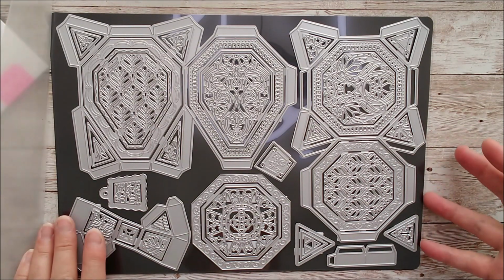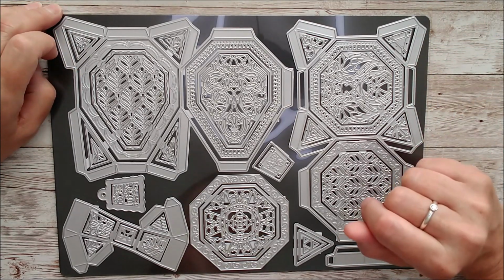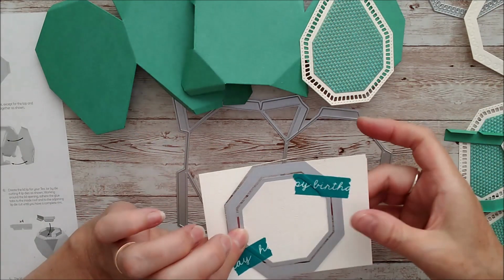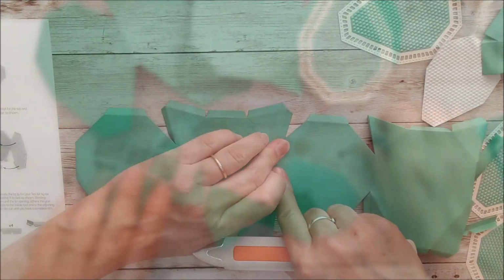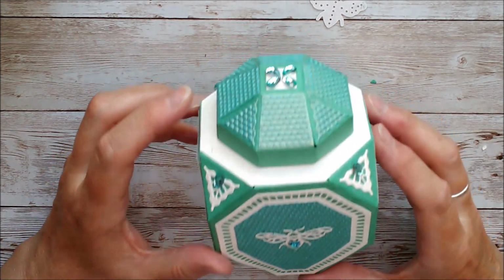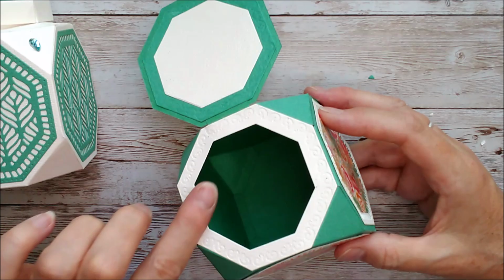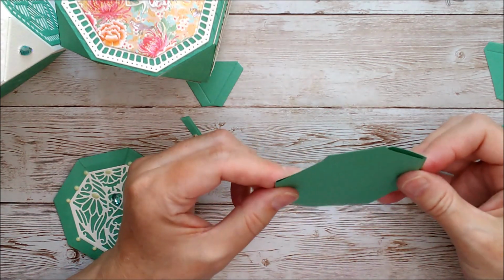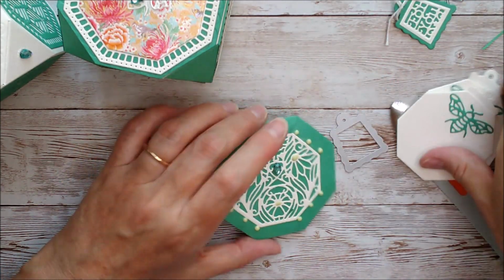Tonic Studios Showcase dies - Timeless Tea Jars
Hello :)
I'm so happy today to share this gorgeous new Showcase die set from Tonic Studios. It's called the Timeless Tea Jar die set and contains all the dies you need to create 2 different tea jars
There are 43 dies in total and an instruction sheet but these are very simple to put together.
In this video I give you a quick look through the dies and then show you how to make one of the jars and lids. I also show you how to create a different lid and a little pocket.
I have also used the following from Tonic Studios -
Craft Perfect A4 Classic Card, Ivory White and Spearmint Green
Craft Perfect A4 Speciality Paper, Mermaids Tail
Bee die from the Country Jug Die set 3808e
The patterned paper is a little Trimcraft Floral Fusion which I had in my stash for quite a while.

Happy crafting!